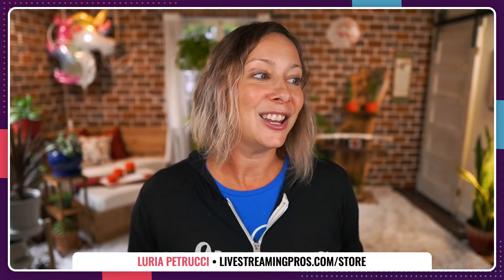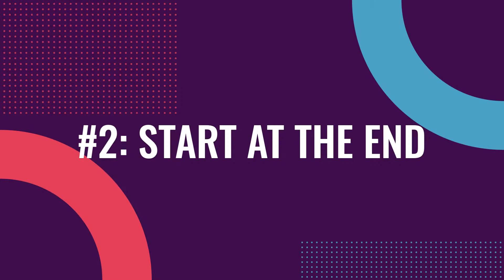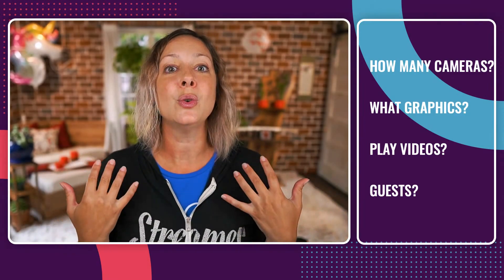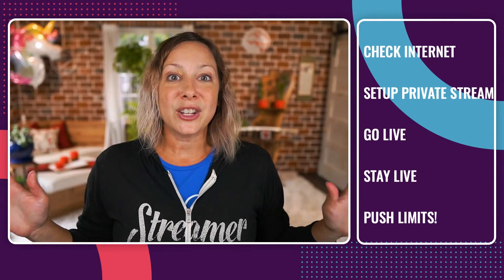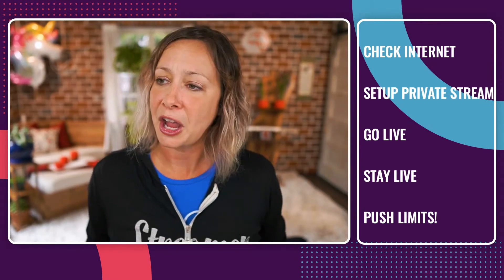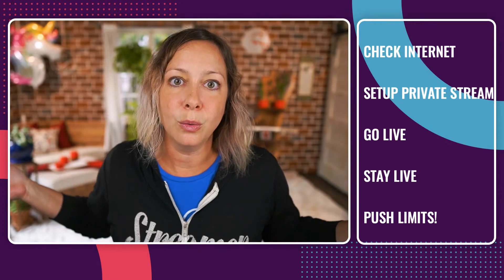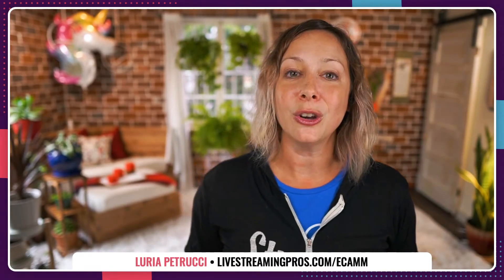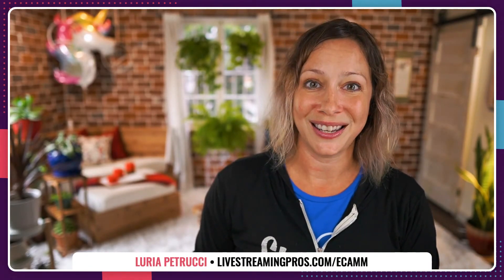Can YOUR Computer LIVE STREAM? (Here’s How to Test it!)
CAN YOUR COMPUTER LIVE STREAM? In this live stream broadcast, Luria Petrucci from Live Streaming Pros, is going to show you how to test your computer to find out what it CAN do, and what it CAN’T do, when it comes to live streaming.

00:00 Intro
01:22 Step #1
02:28 Step #2
04:37 Step #3
06:03 Step #4
09:03 Step #5

Even though your computer may be able to handle the day to day office work, and some gaming, it doesn’t necessarily mean that it can live stream successfully.

In this live stream, Luria Petrucci from Live Streaming Pros, shows you the steps to take in order to test if your computer can live stream or not.

Make your live streaming more professional with these amazing graphic overlays!

🎥 WHAT ARE THE LATEST MAC SPECS NEEDED FOR LIVE STREAMING?

//LINKS

Sony A6100 body

Rodecaster Pro